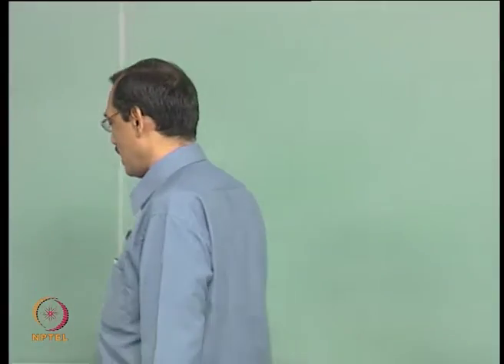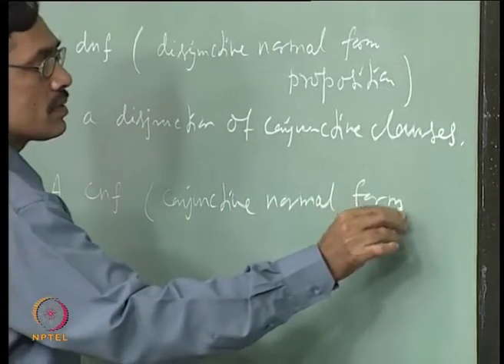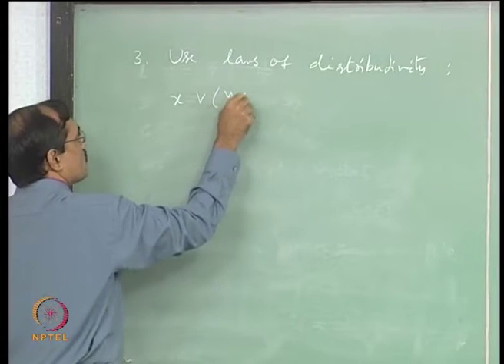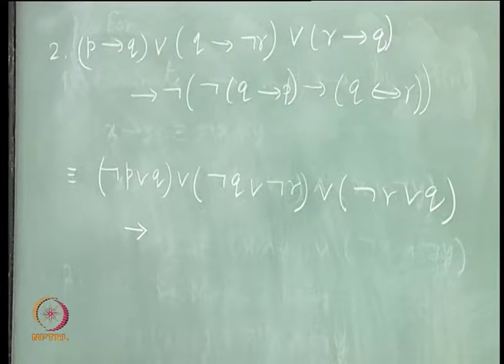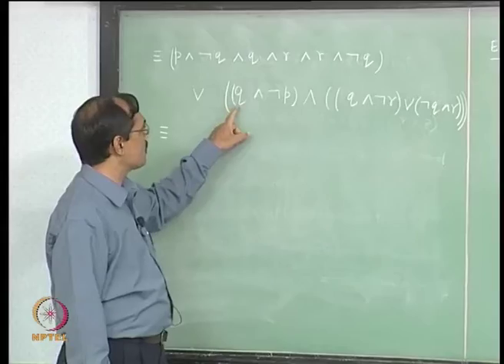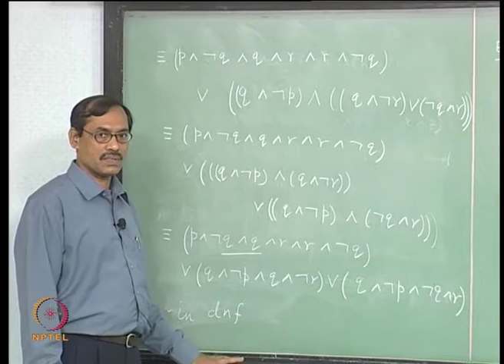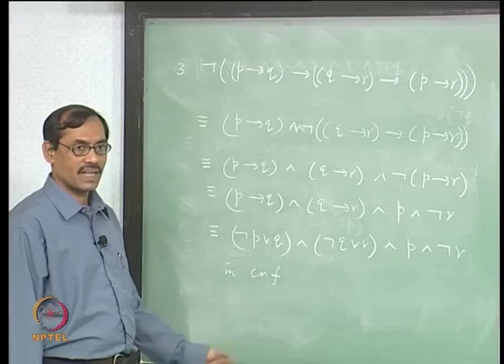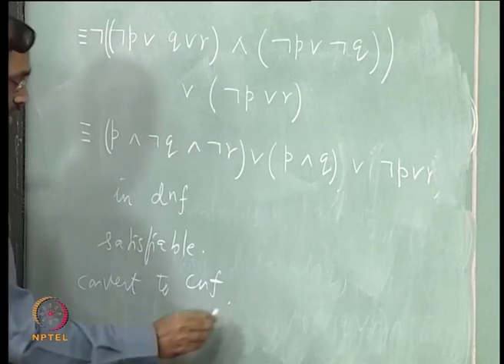normal forms (CH_30)